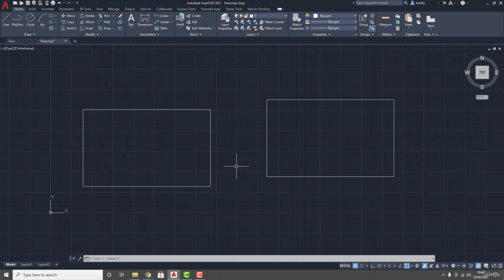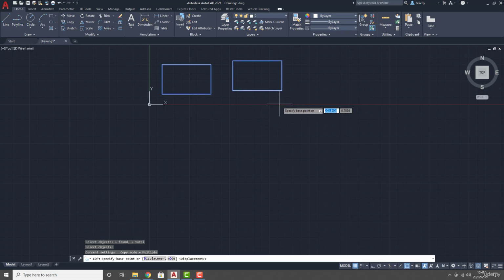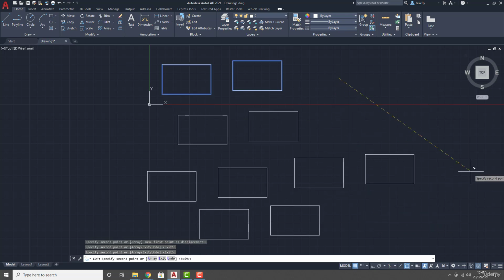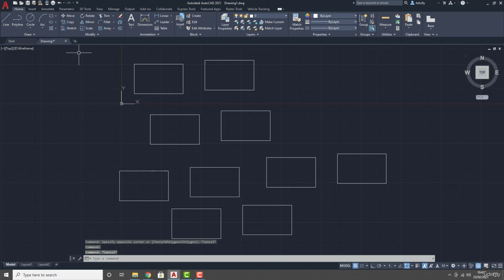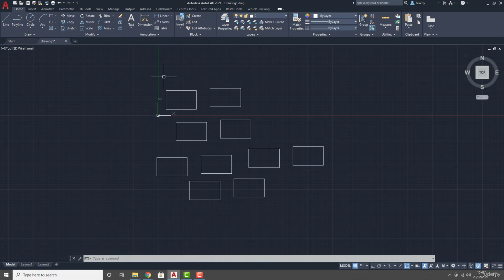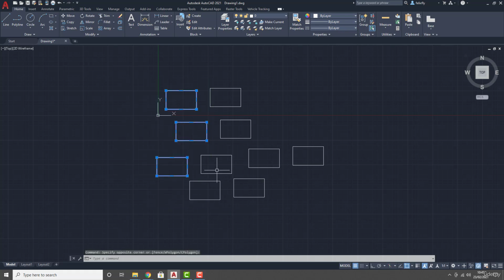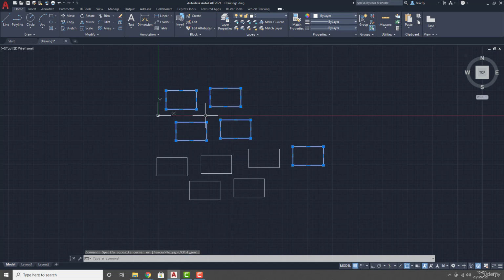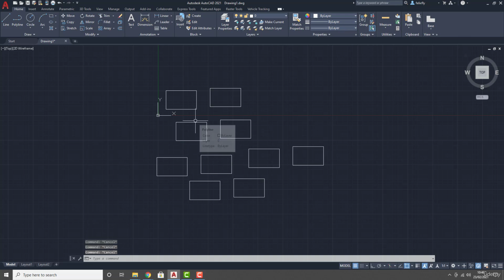4. Core Skills Basic Selection Tools